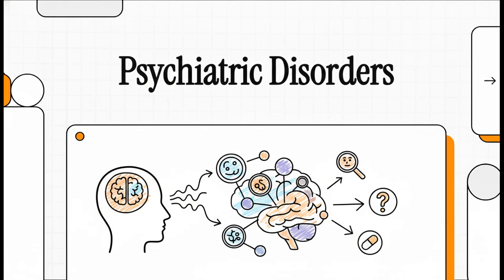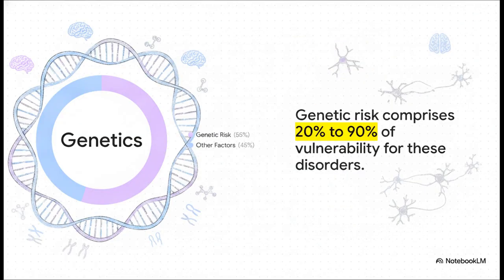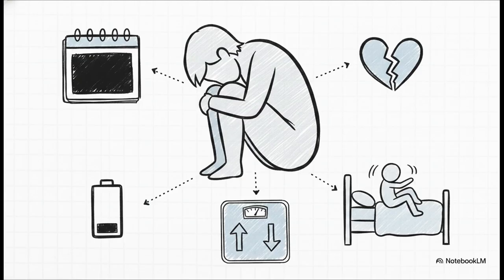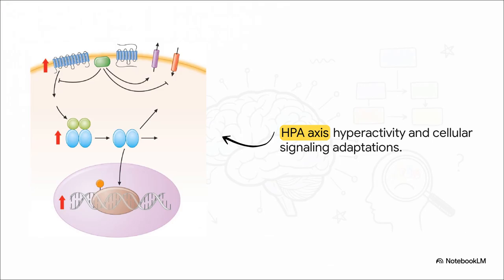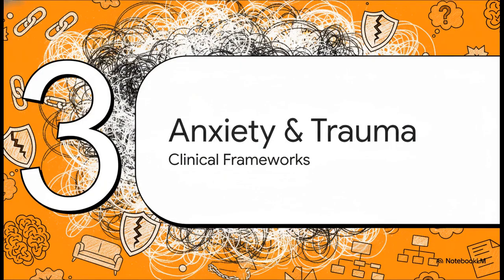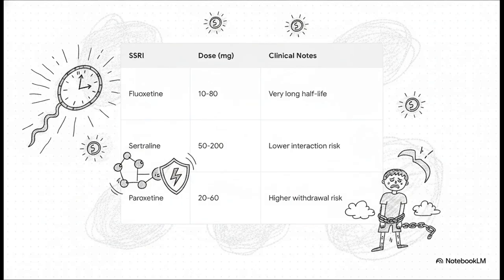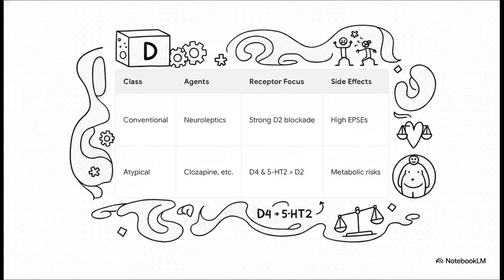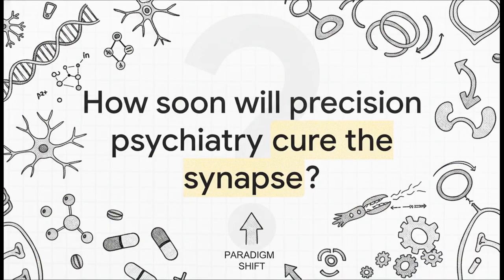463 Psychiatric Disorders